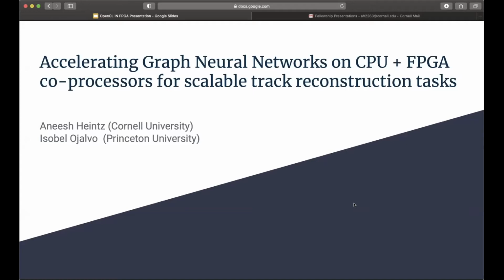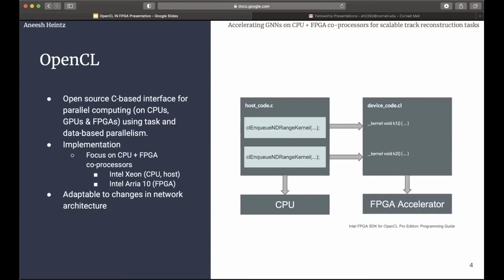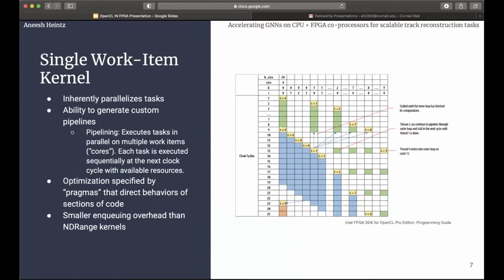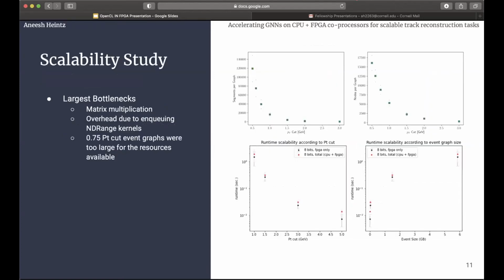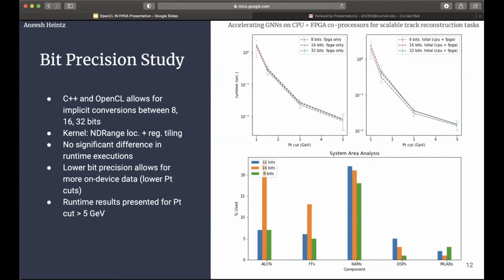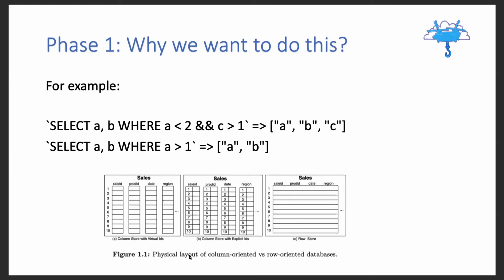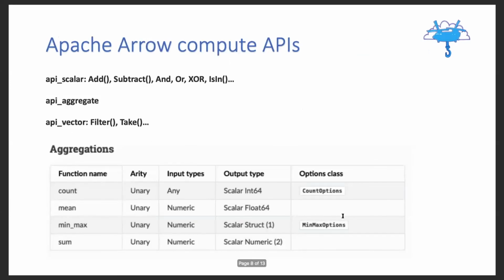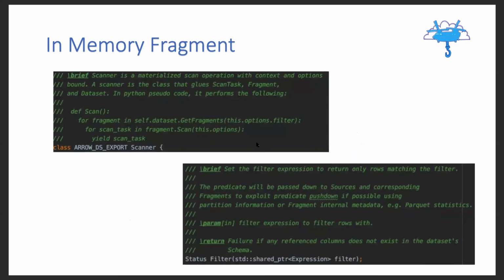IRIS-HEP Topical Meeting (14 Oct 2020) - IRIS-HEP Fellowship Presentations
Video from IRIS-HEP Meeting - 14 Oct 2020

Time markers for the talks:
00:00-19:40 - Accelerating Graph Neural Networks on CPU + FPGA co-processors for scalable track reconstruction tasks (Aneesh Heintz, Cornell University)
19:40-33:37 - SkyhookDM projection-only pushdown and Arrow dataset integration into Skyhook objects (Xiongfeng Song, Rice University)